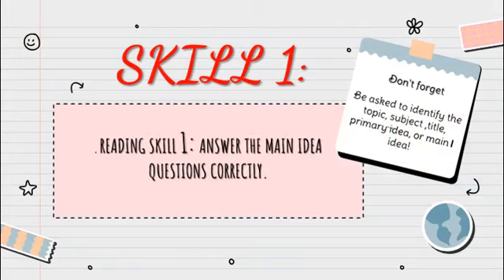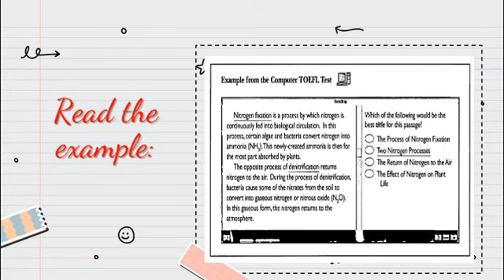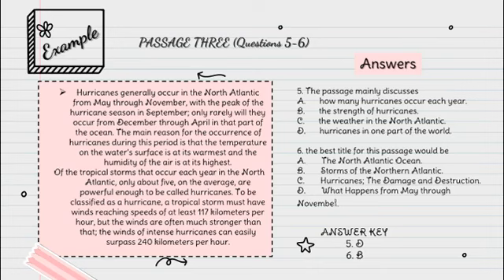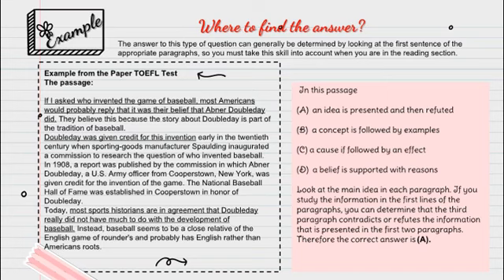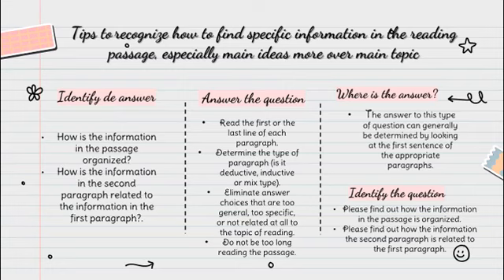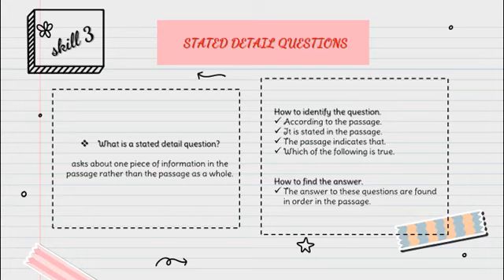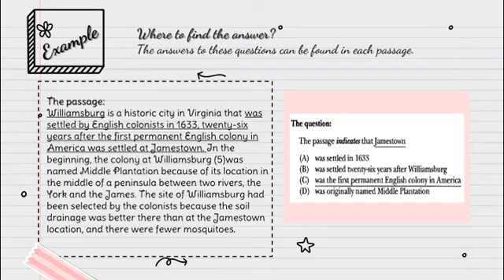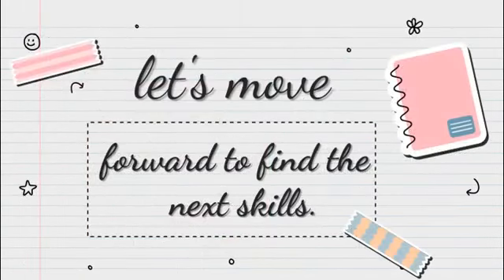TOEFL - Reading Skills 1-2-3